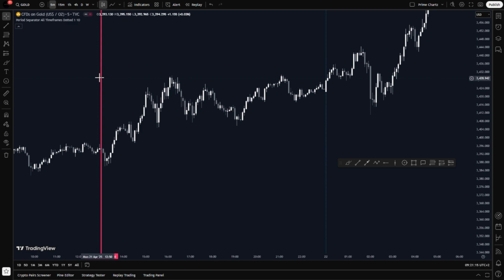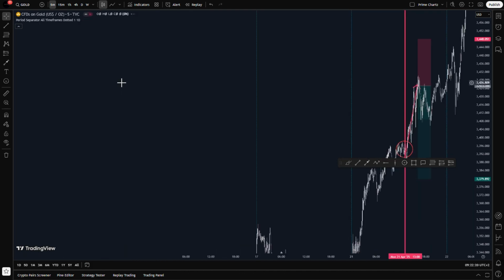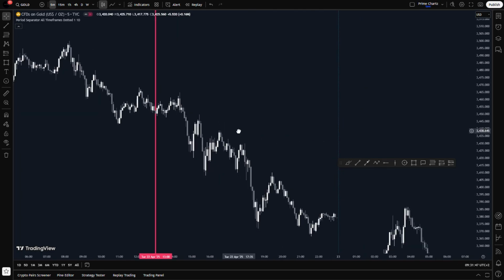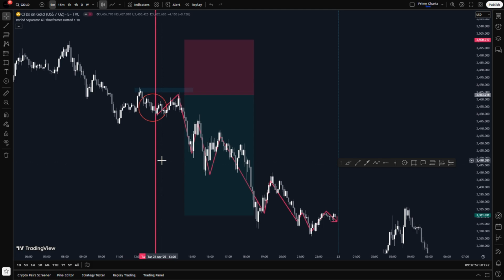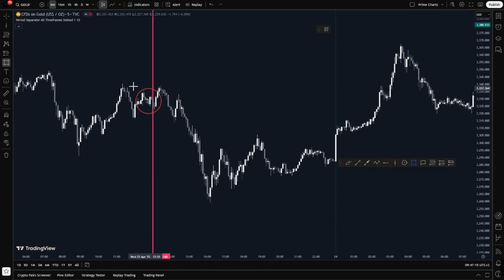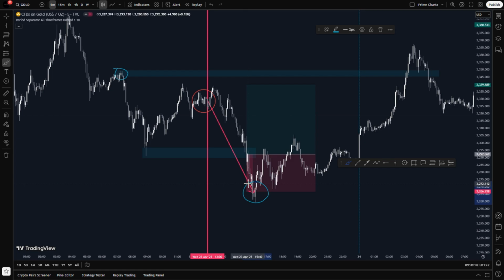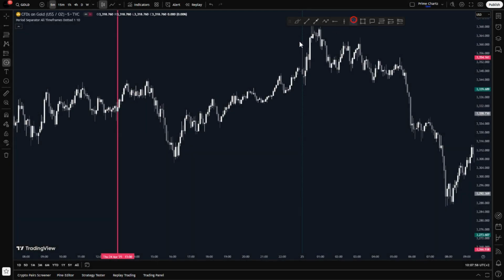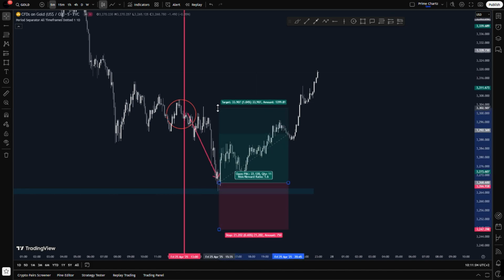Mastering the 7 1 4 Method: Backtesting Gold Like a Pro!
📌 Try the 714 Method Yourself! Open an account with XM

📊 Backtesting the 714 Method on Bitcoin – Full Breakdown
In this video, I backtested the 714 Method strategy on last week’s Bitcoin price action. Watch until the end to see the results and decide if it’s worth using!

💡 Get Started with XM Today!
🔹 Low spreads & fast execution
🔹 Trade Forex, Crypto, and more
🔹 Welcome bonus for new traders